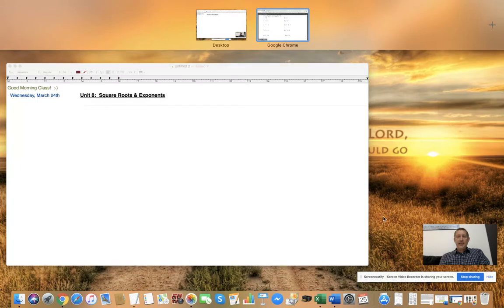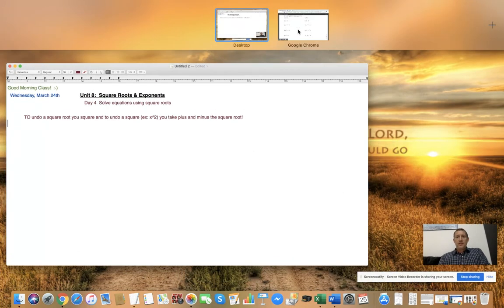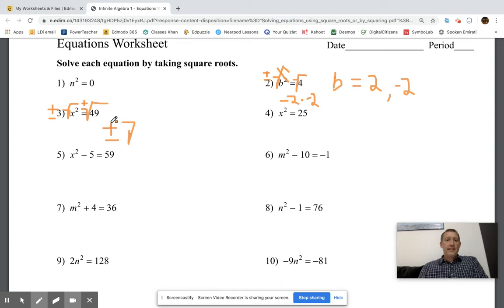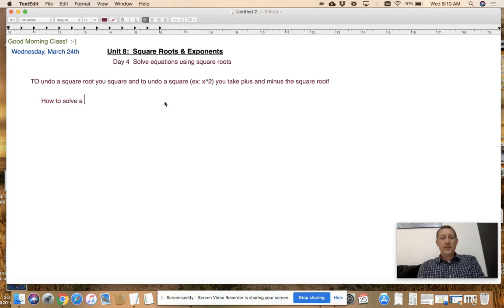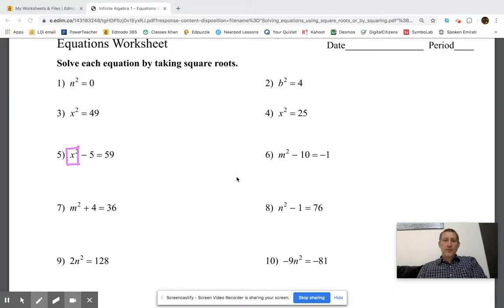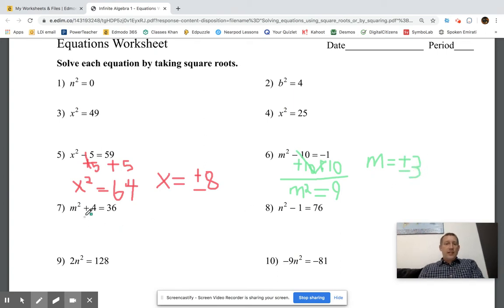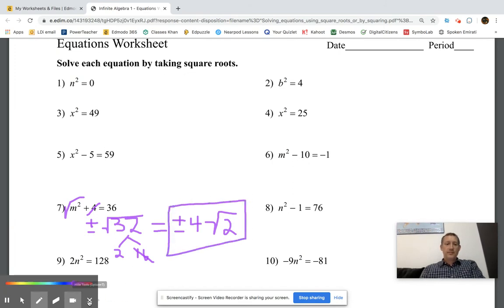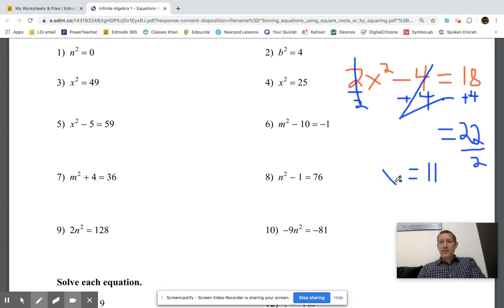Solving by Taking the Square Root